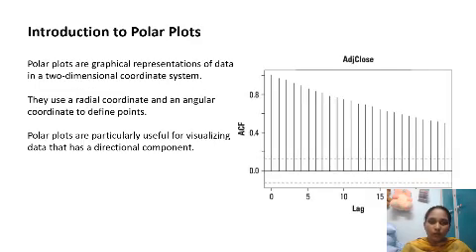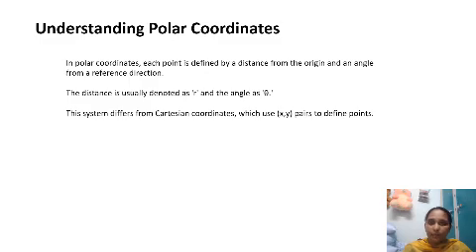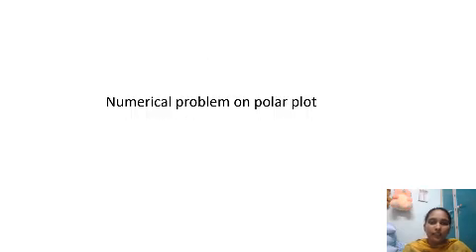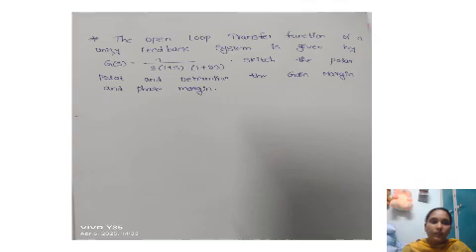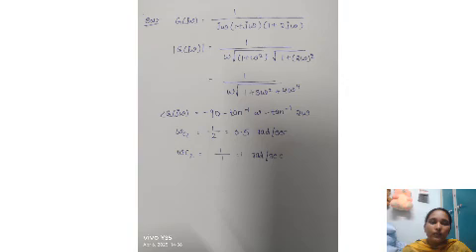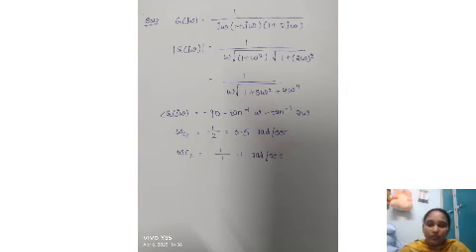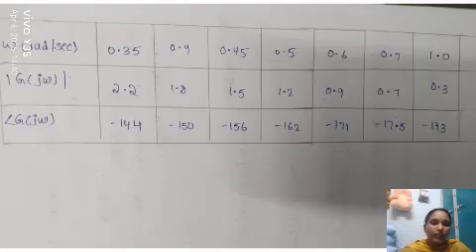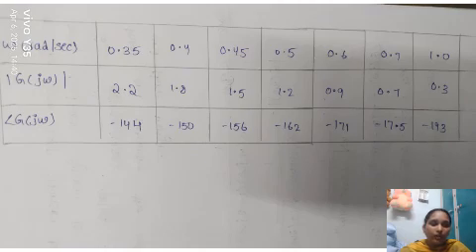April 6, 2025